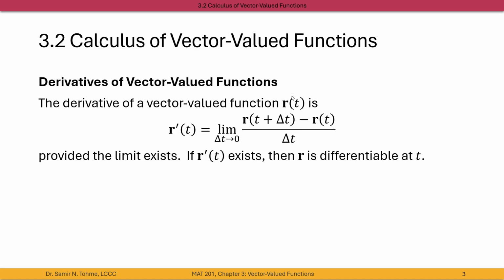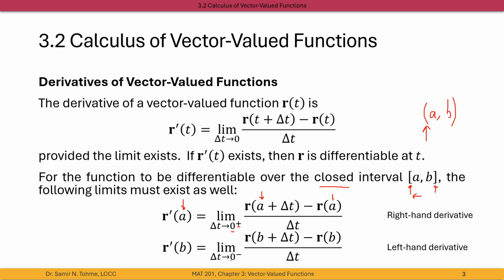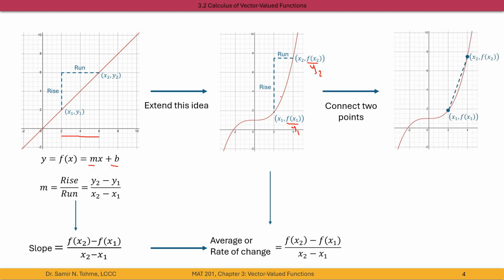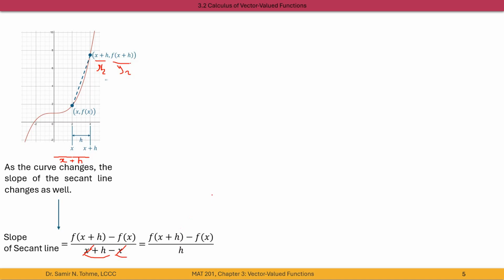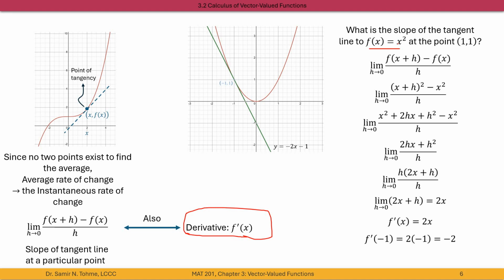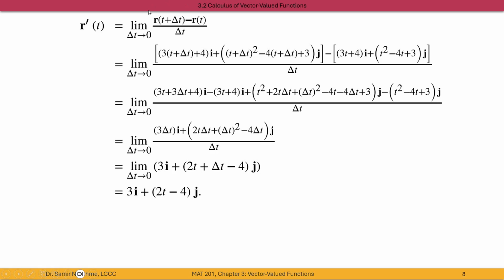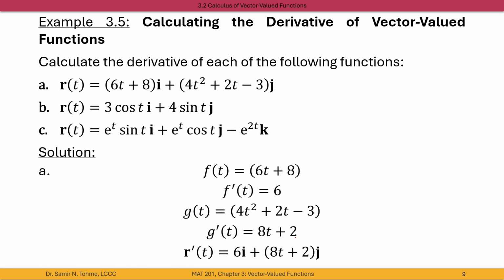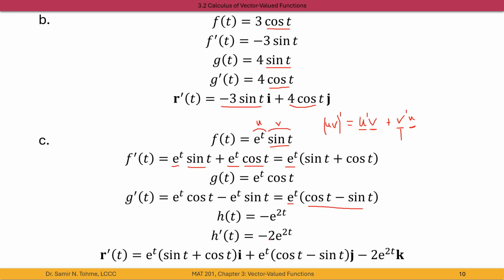3.2 Calculus of Vector Valued Functions Part 1